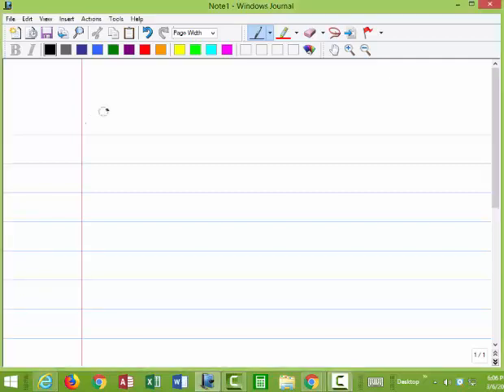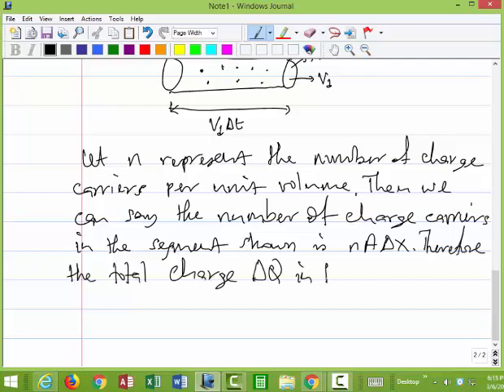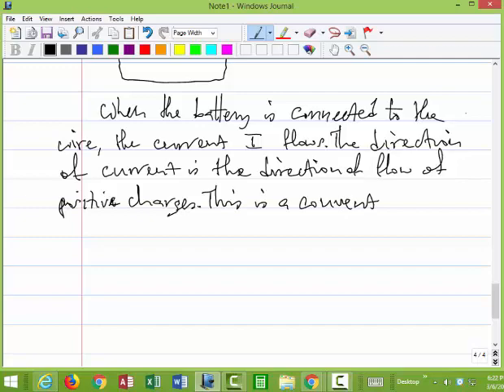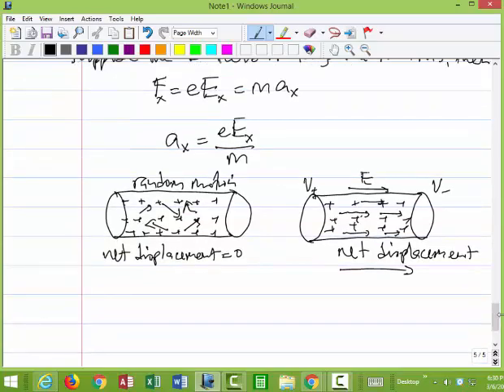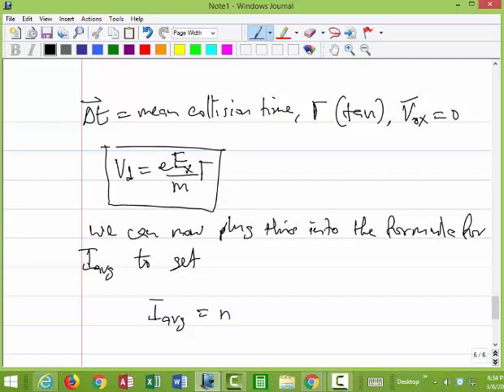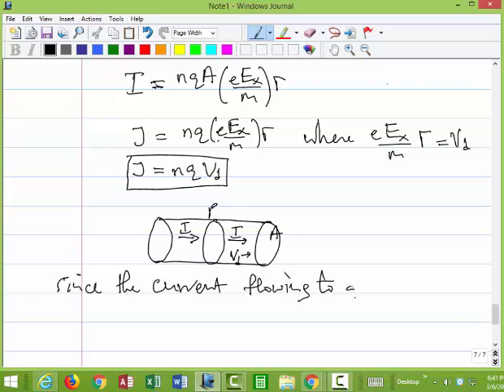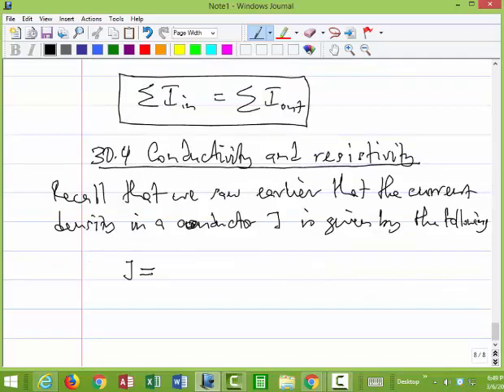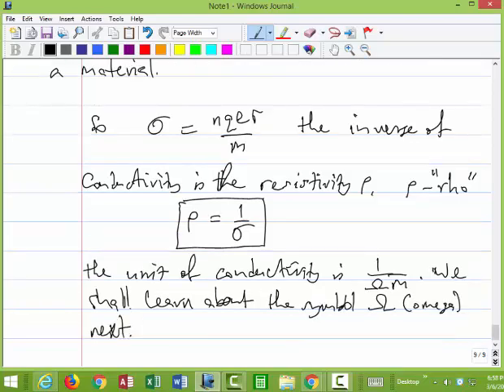Introduction to electric currents in a conductor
A calculus based sequence for first year university physics. Introduces the electric current in a conductor, also teaches you how to obtain conductivity and resistivity of a conductor.